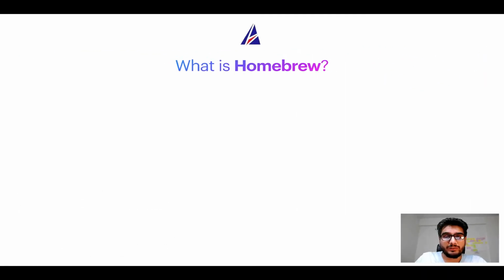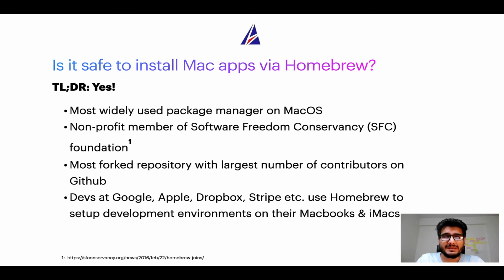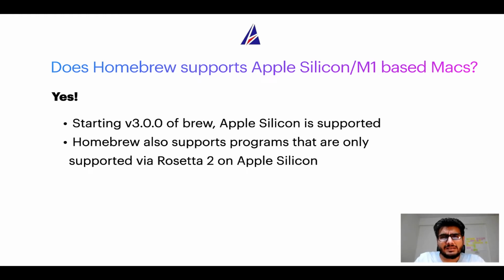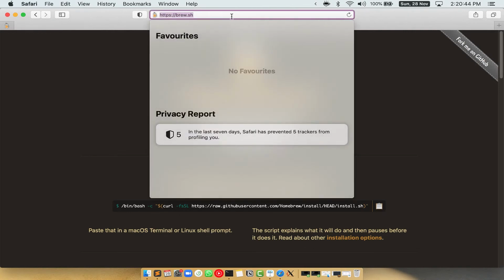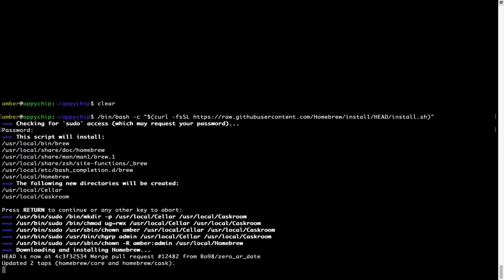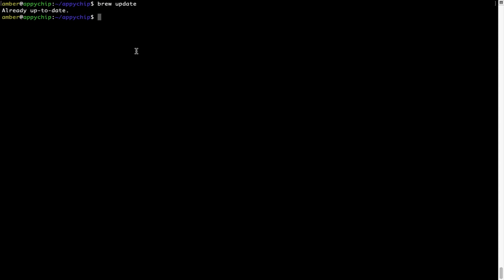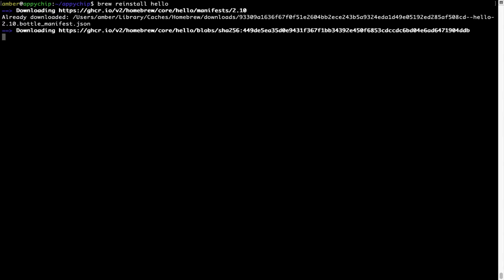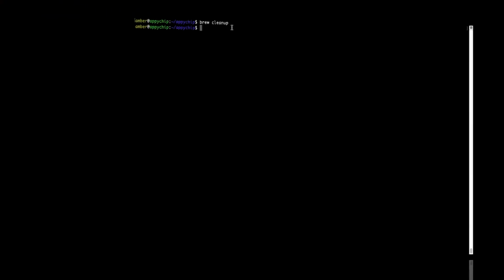Download & install dungeon on Mac OS (Big Sur, Monterey, Catalina, Mojave) via Homebrew / brew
In this tutorial video, we will show you how to download, install, reinstall and repair 'dungeon' using 'brew' package manager ( or simply Homebrew ). Brew works on all supported versions of Mac OS X.

Description of dungeon program/app: Classic text adventure game